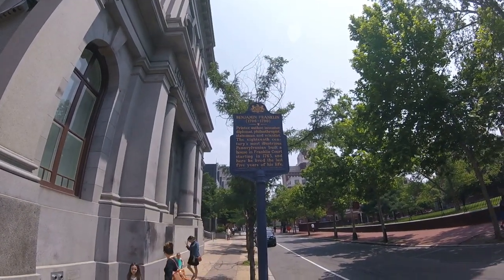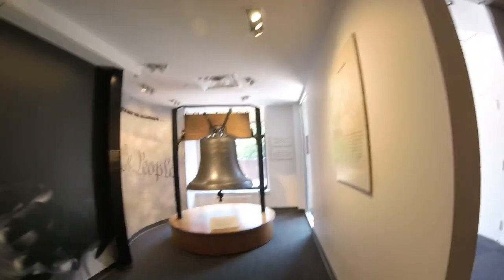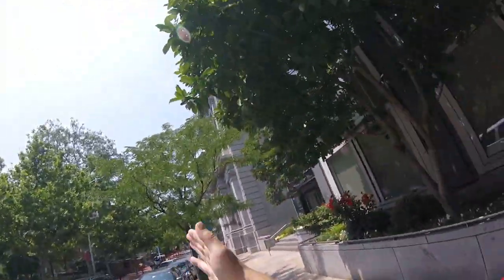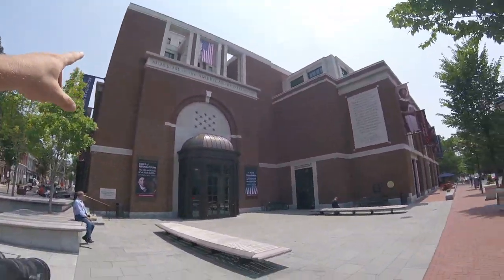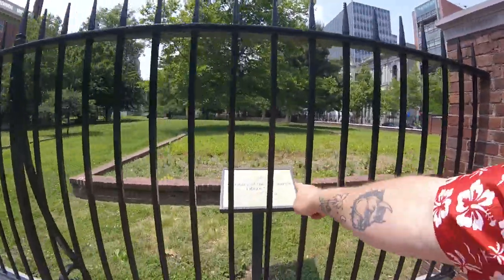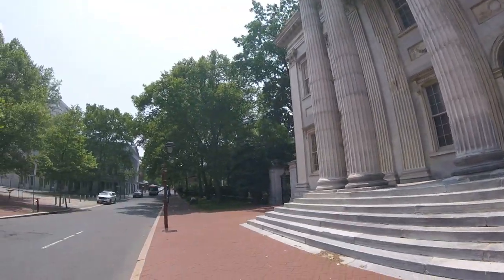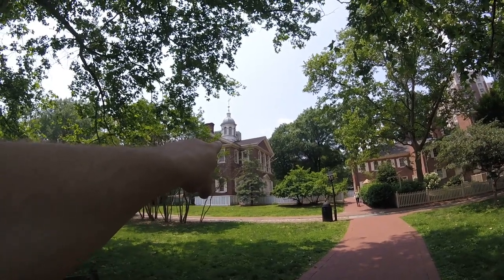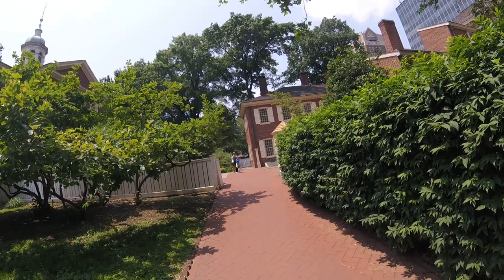The Museum of The American Revolution and The First Bank of The U.S.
PART 3
The Captain and his good buddy John from The Halfassed Podcast Reboot are going on an Urban Adventure of the Historic District of Philadelphia. This is also a step by step tour for you to use if you want to do a tour with your friends and family feel free to share to save that money from tour guides and tour companies and go buy a beer or some old timey trinkets. To listen to our podcast hit this